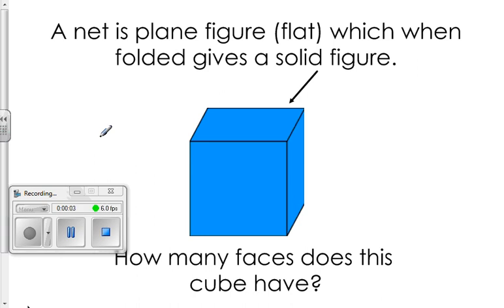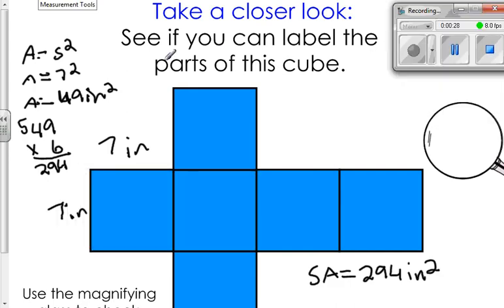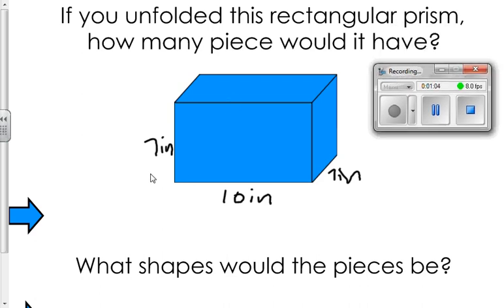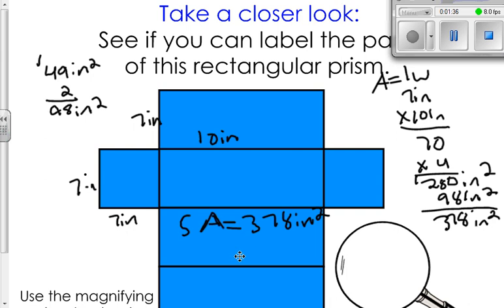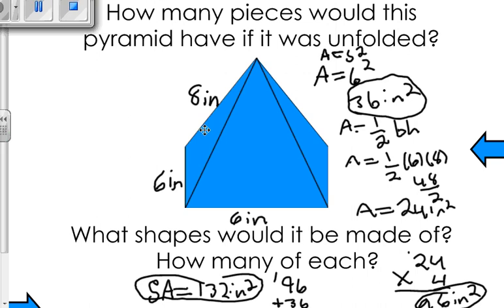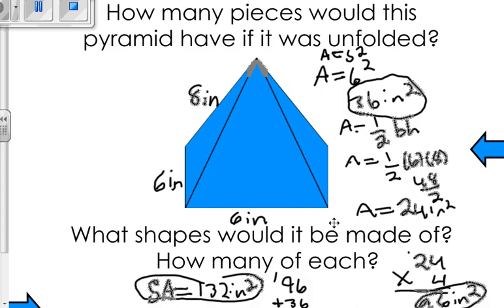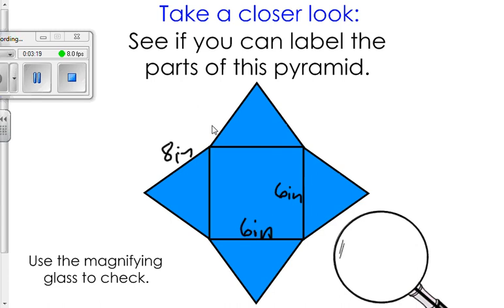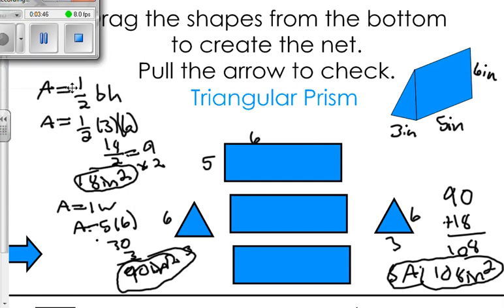Surface Area Using Nets Video 2